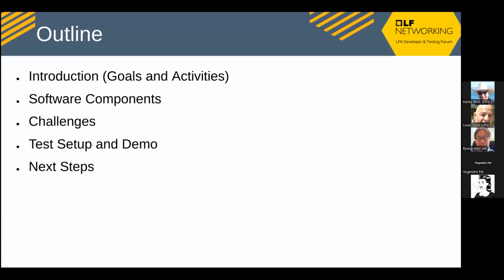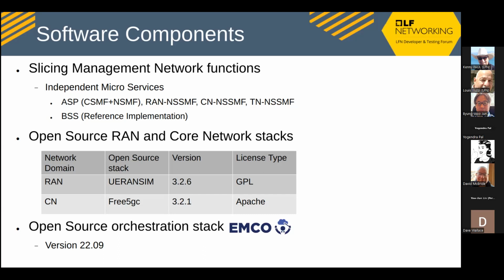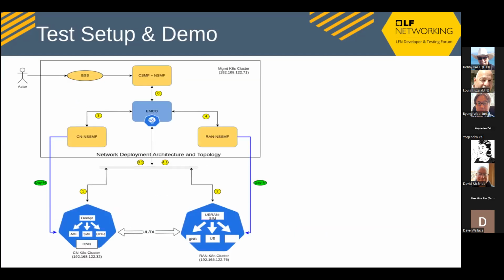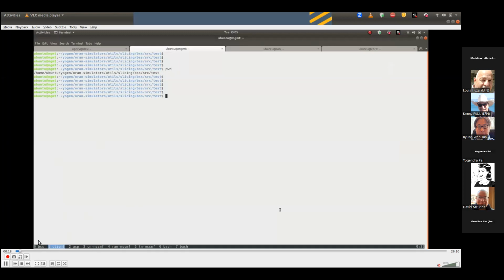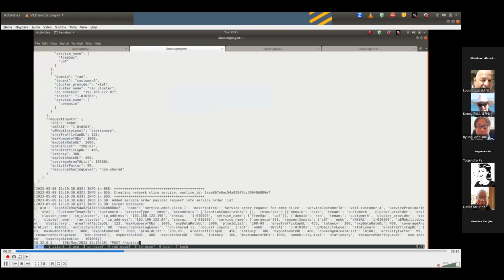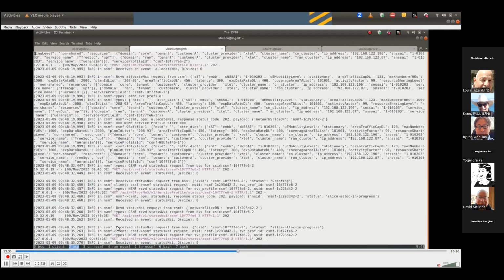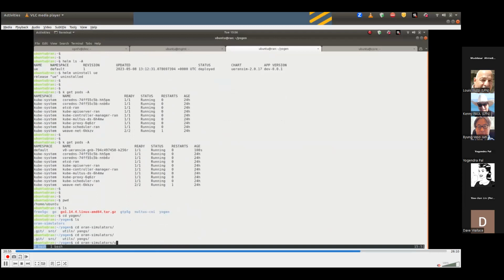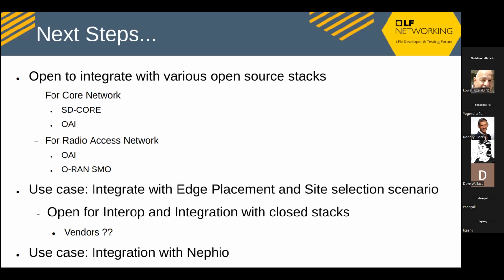5G SBP: Simplified E2E Network Slicing